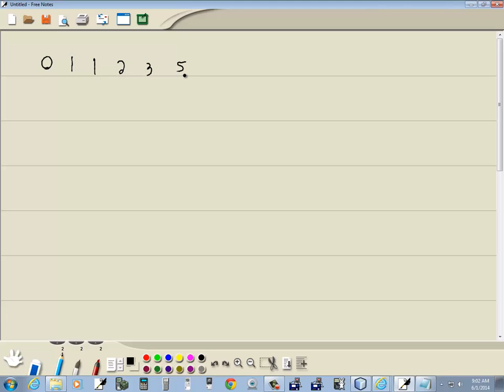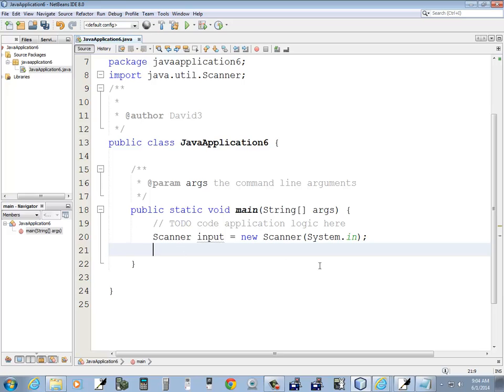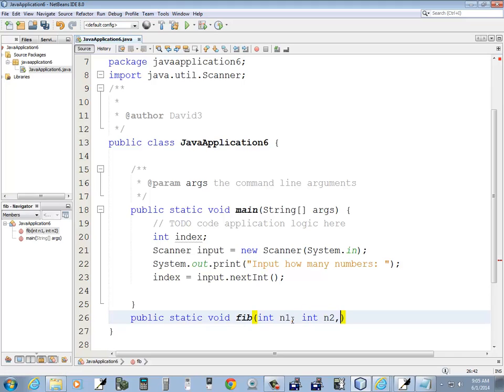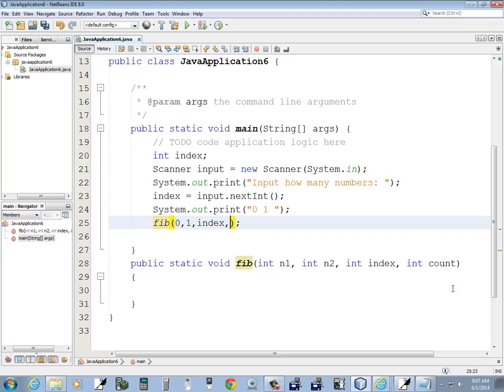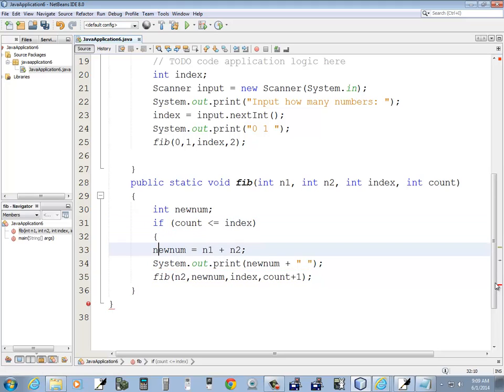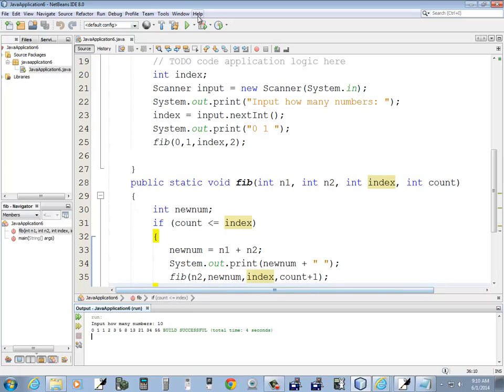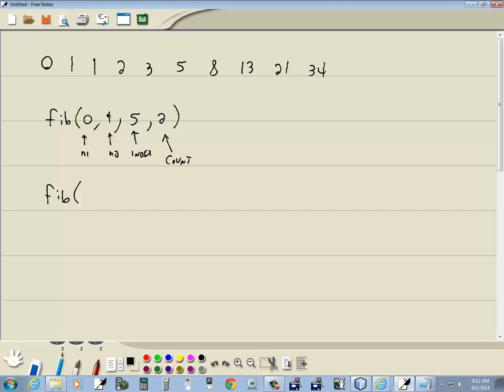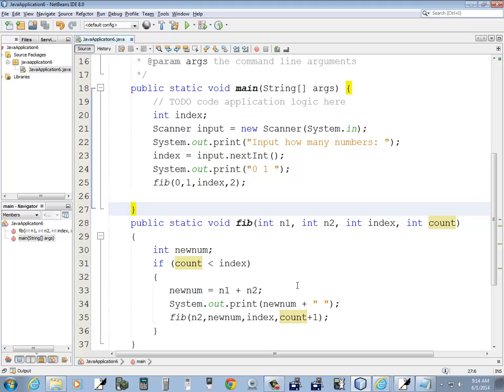Java Programming - Recursion - Fibonacci Series Example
Java Programming - Recursion - Fibonacci Series Example.  See http:__ for more videos